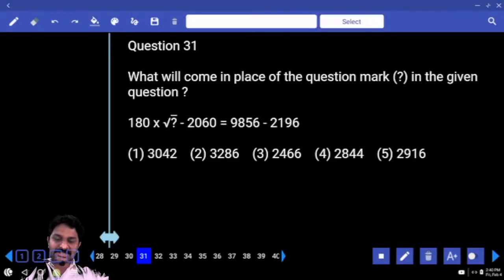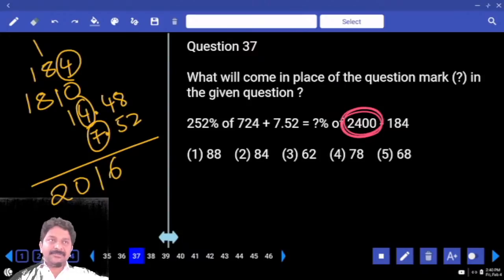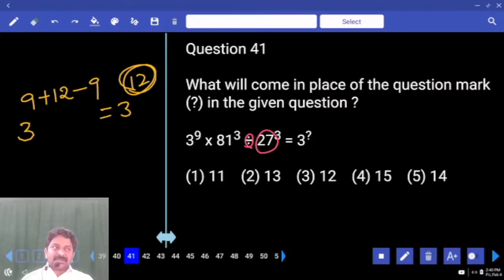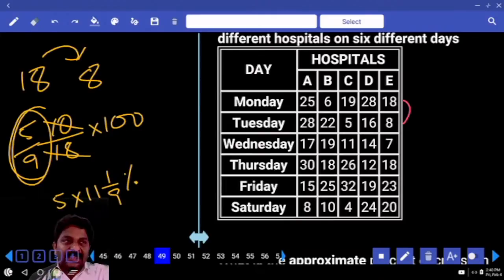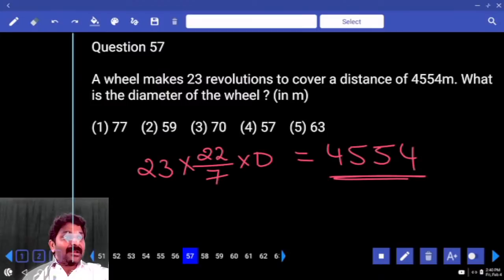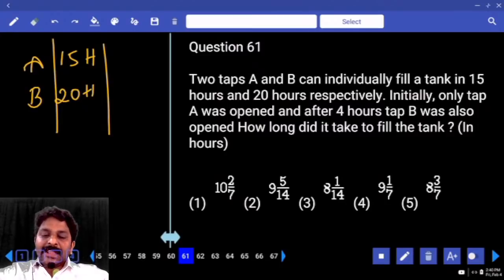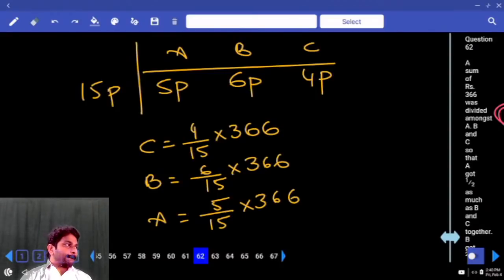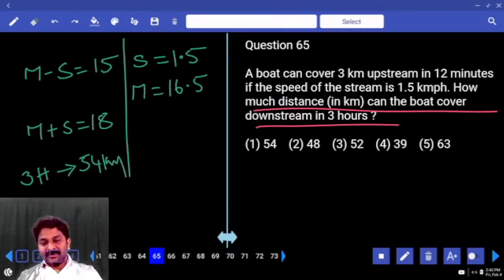SBI CLERK 2022 PRELIMS MOCK TEST NO-43 | QUANTITATIVE APTITUDE PRACTICE SET WITH SHORT TRICKS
ABOUT VIDEO:
Acquire a strong grasp of SBI Clerk quantitative aptitude test papers through thorough explanations, ensuring a deep understanding of key concepts, and paving the way for confident success in the exam.